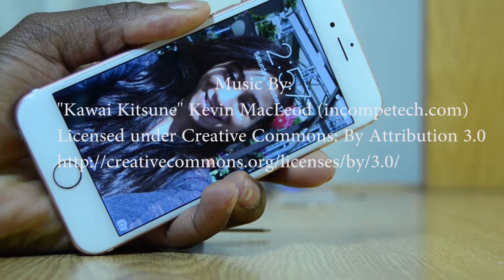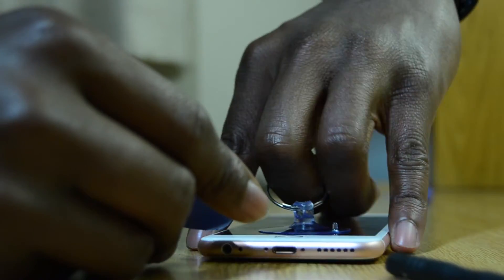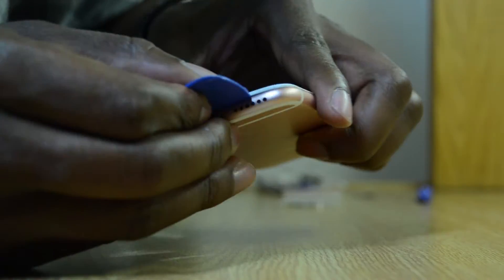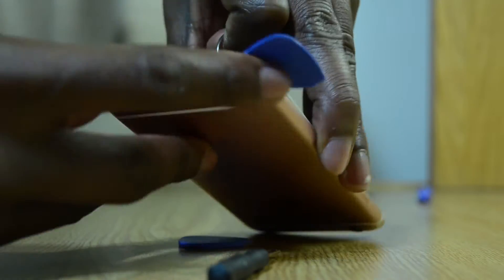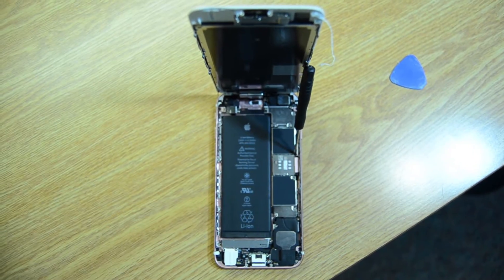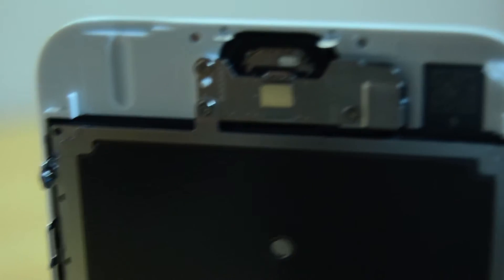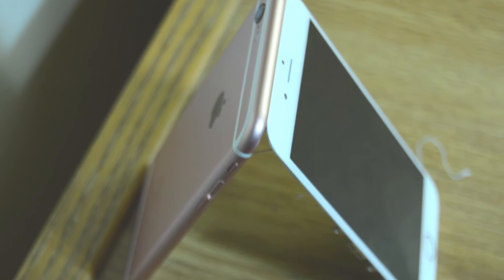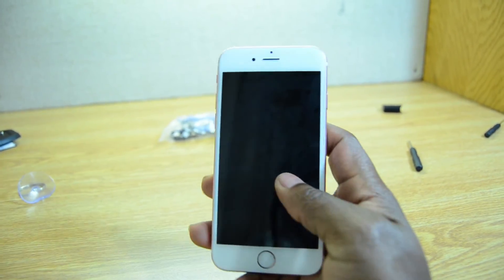What's Inside The Iphone 6s - How To Open iPhone 6s and 6s Plus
I decided to make this video as a guideline for those who'd like to know what the inside of an iPhone 6s looks like.